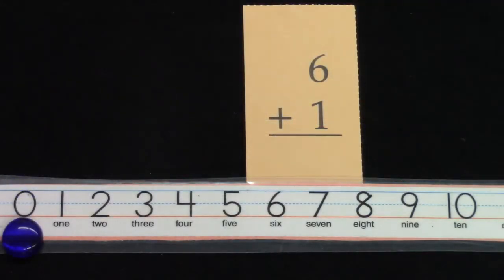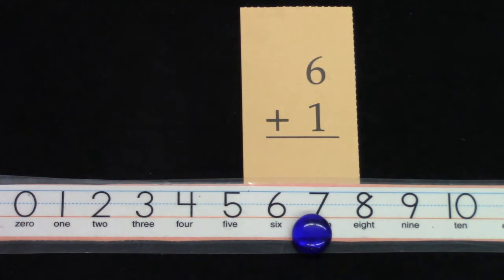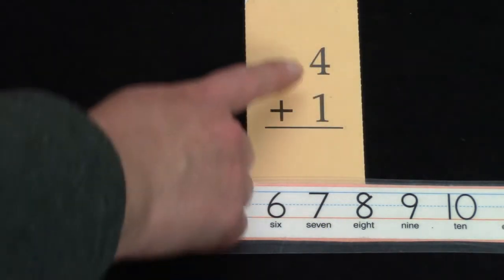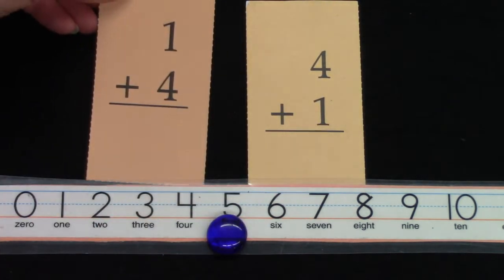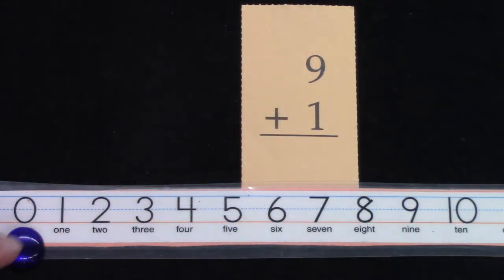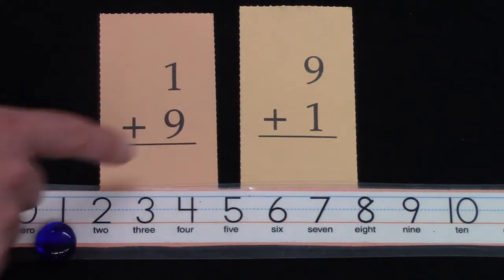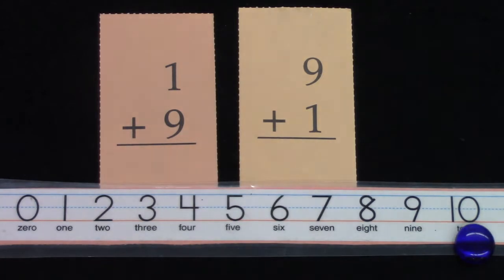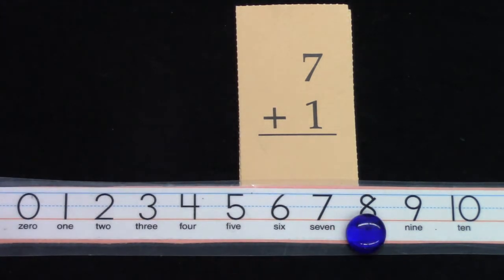Grade 1: Math Lesson #34 Counting Backwards From 10 To 1; Adding One To A Number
Welcome to our online first grade math class. Join me a I review adding 1 to a number.

This video corresponds to the first grade (grade one) Saxon math curriculum lesson #34  Counting Backwards From 10 To 1;  Adding One To A Number.   It also introduces concepts included in the first grade math curriculum from Abeka, ACSI, Scott Foresman,  Harcourt Math, and Math You See.